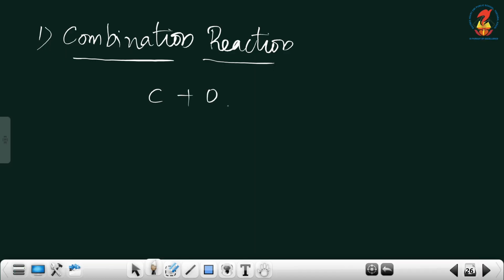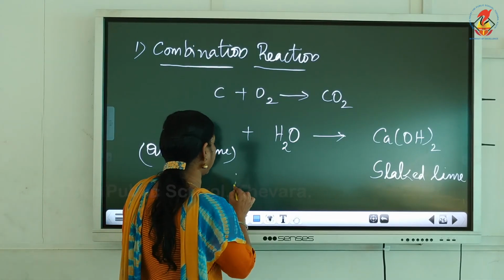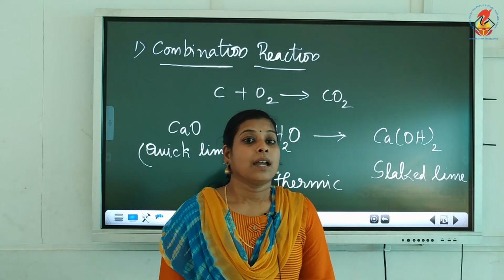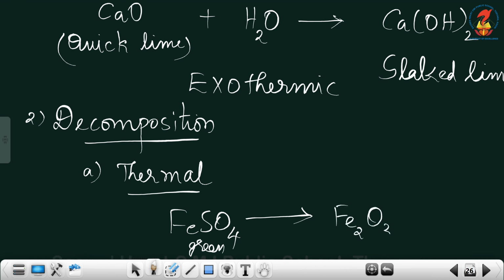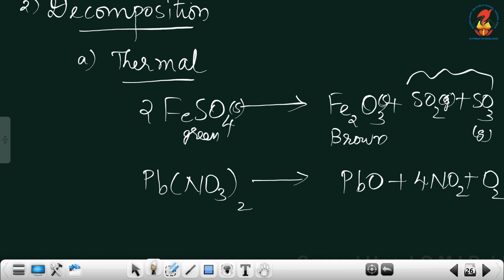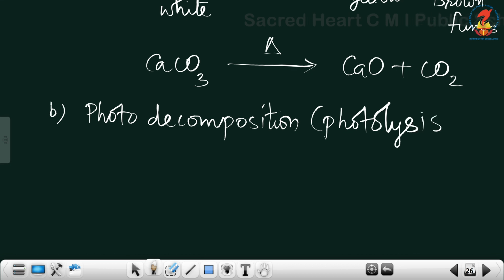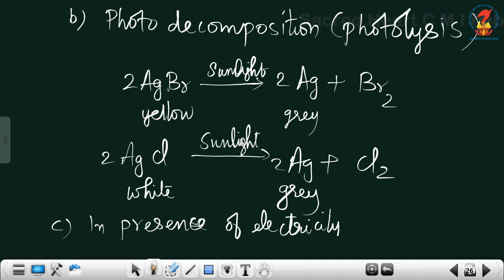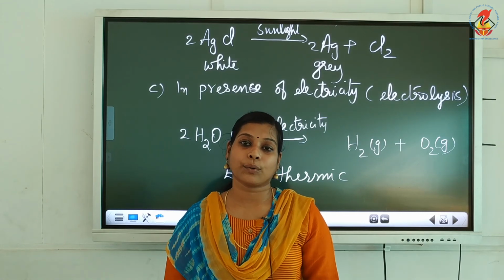Chem10 Chapter 01 Chemical Reactions and Equations Video 04 Types of Chemical Reactions